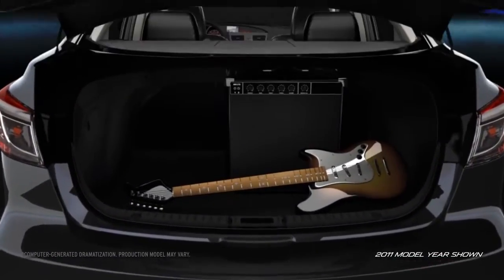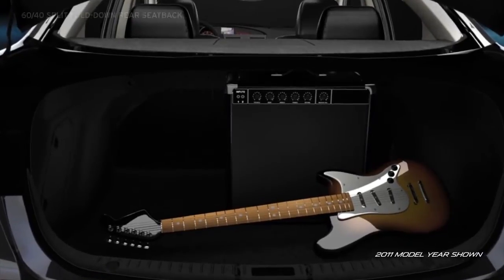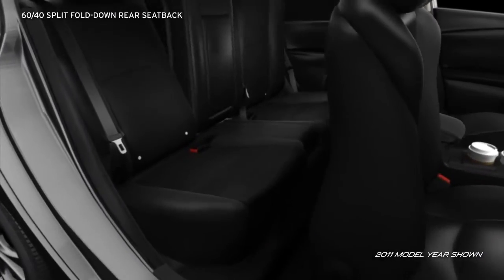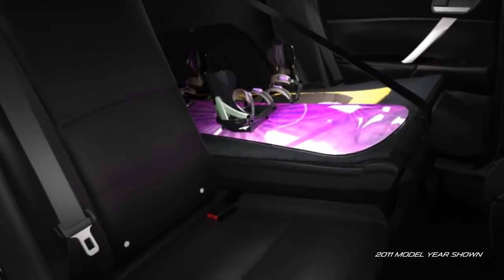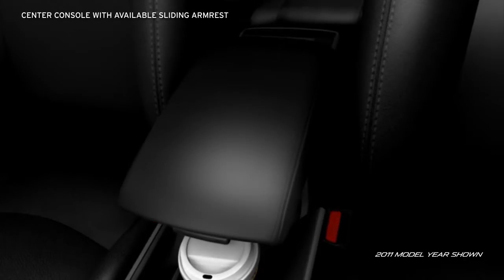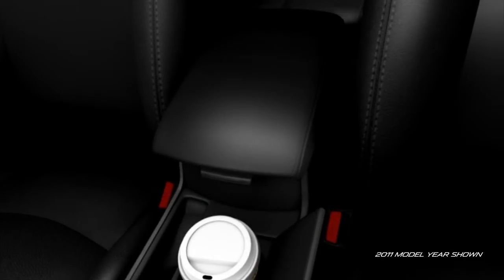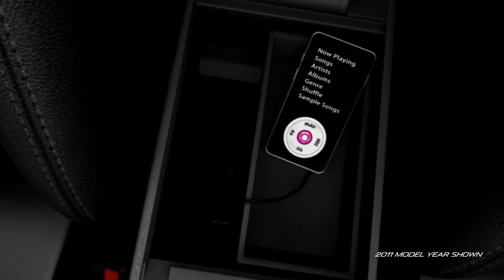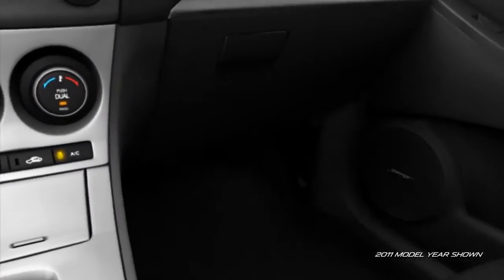2012 Mazda3 4 Door Sedan — Storage Mazda USA